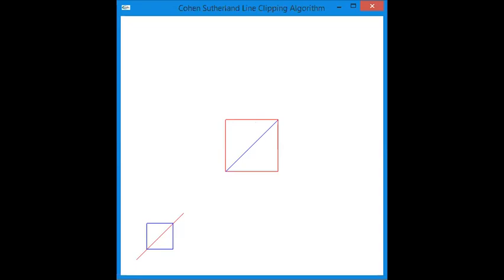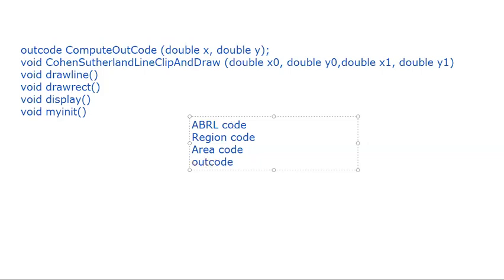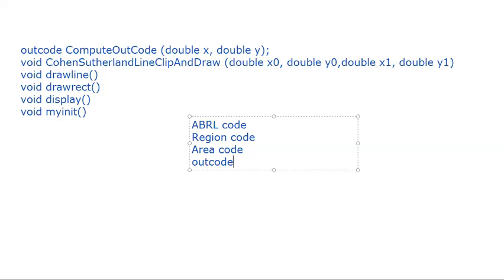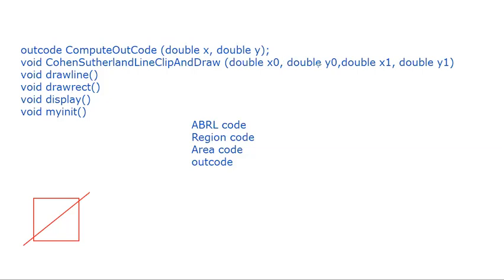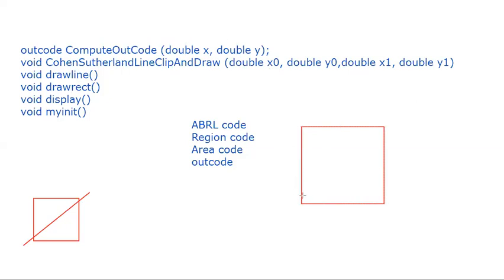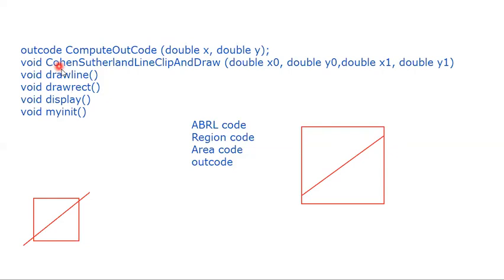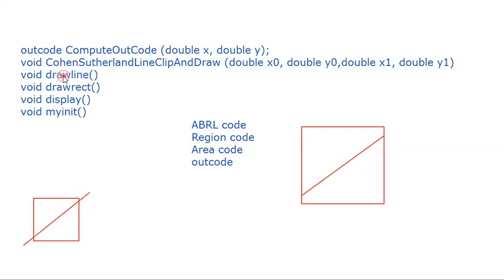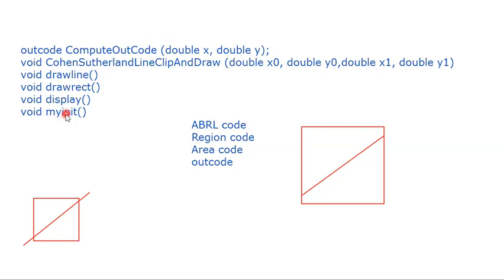Cohen Sutherland Line clipping algorithm Part 2 | Computer Graphics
Different Functions used in this program.